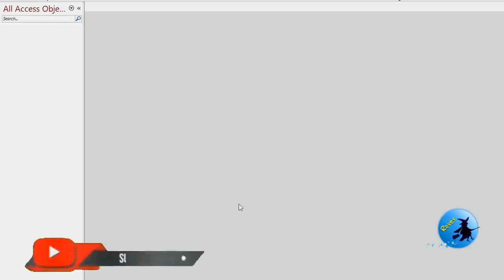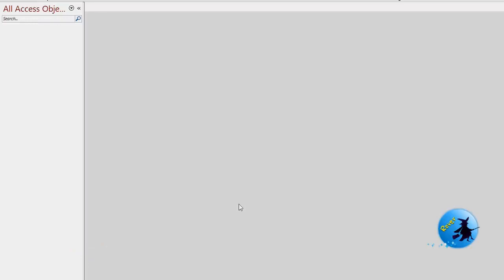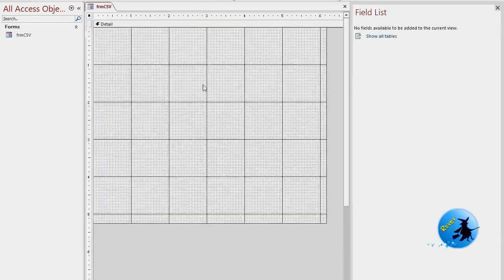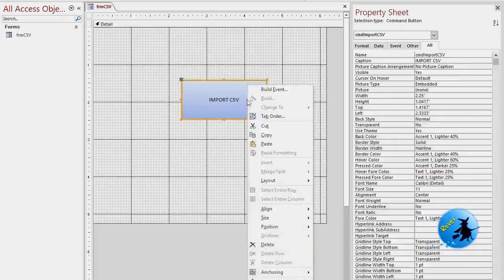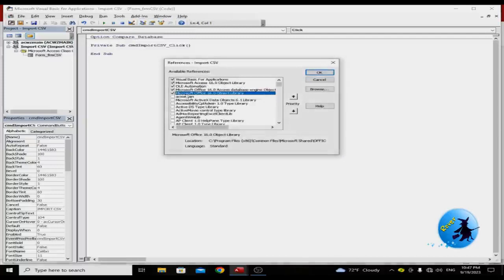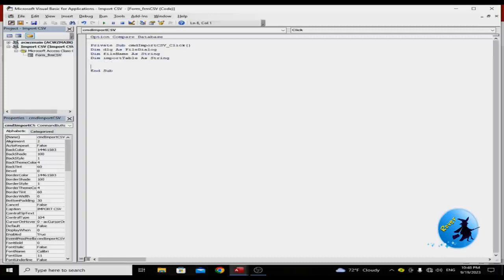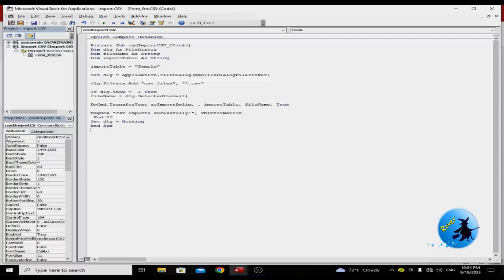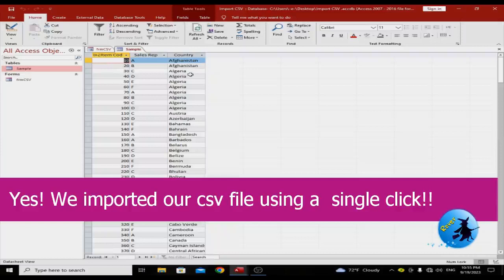Effortless CSV File Import into MS Access Database: One-Click Solution | Rover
In this step-by-step tutorial, we'll show you the easiest way to import a CSV file into your MS Access database with just a single click. Say goodbye to tedious manual data entry and hello to streamlined data management. Whether you're a database novice or an experienced user, our straightforward approach will save you time and effort.

In this video, you'll learn:
- How to set up a one-click CSV import button in MS Access.
- Tips and tricks for efficient data mapping and formatting.
- Best practices for maintaining data integrity during the import process.

Don't miss this opportunity to simplify your data handling tasks in MS Access. Watch the video and unlock the power of automation today!